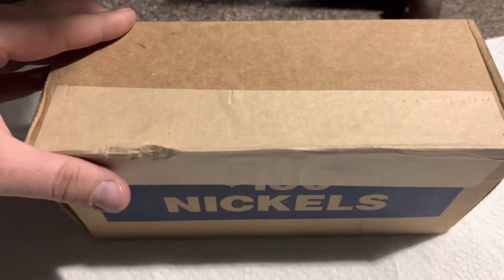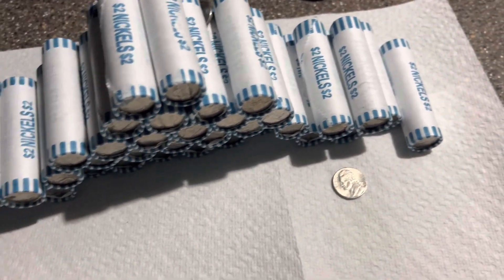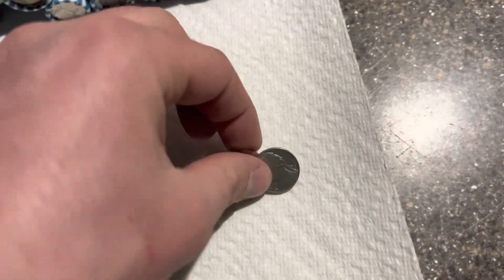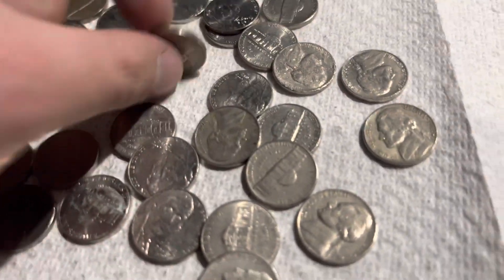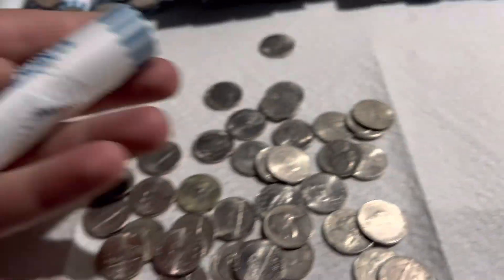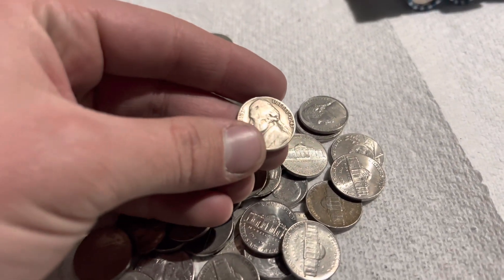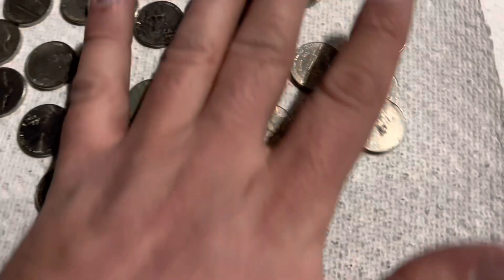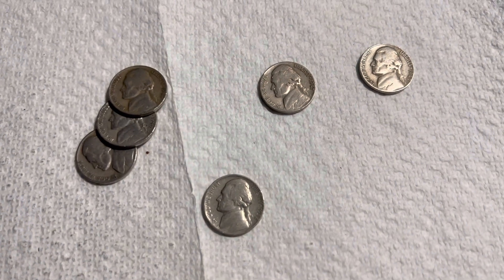1938 JEFFERSON NICKEL! -Coin Roll Hunting-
In this video, I will be searching through a $100 box of nickels looking for V nickels, buffaloes, old Jefferson’s, silver, foreigns, and other cool coins!